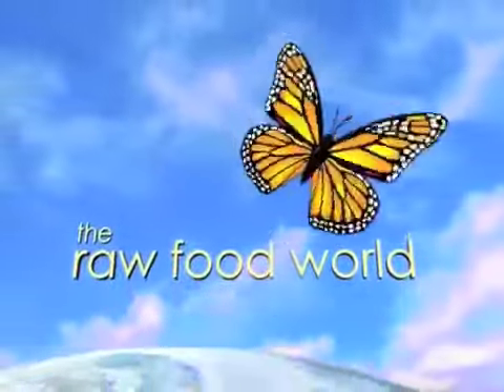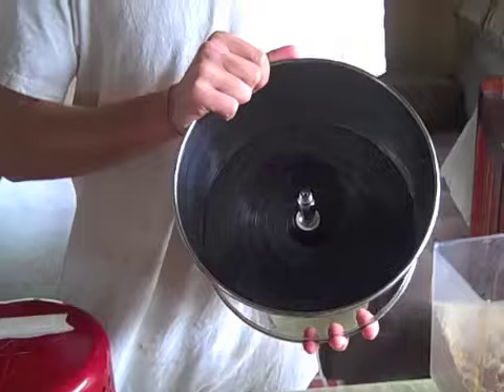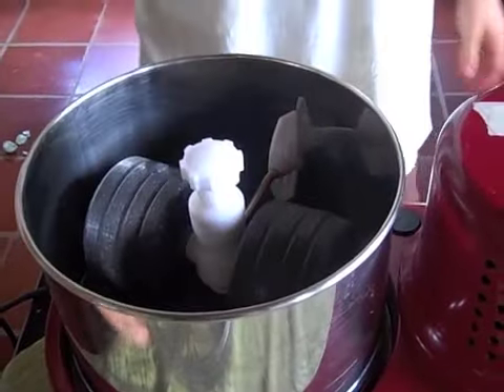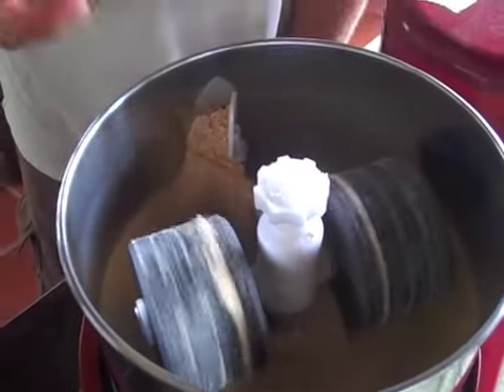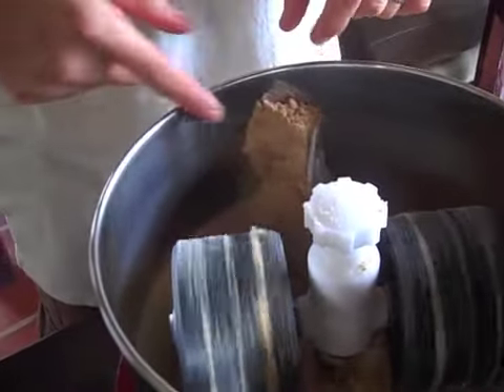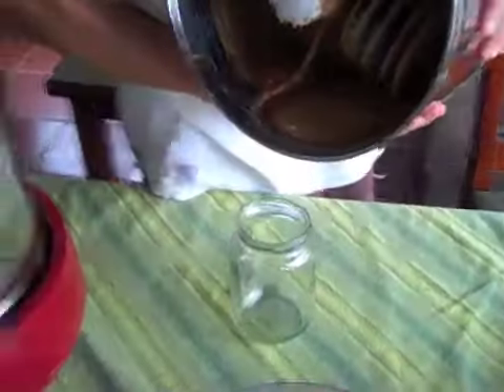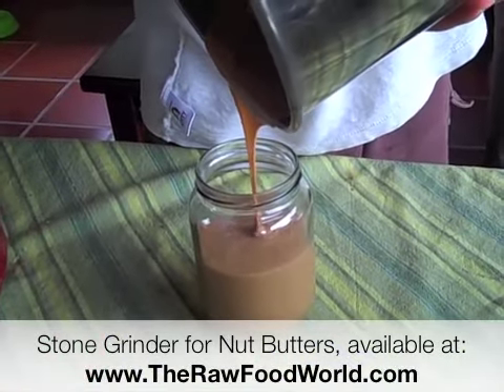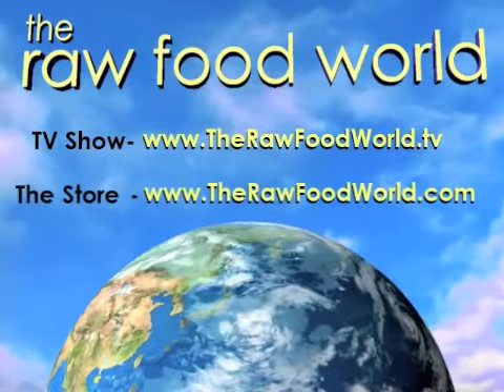The Stone Grinder for Nut Butters Machine, episode #707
Last week we launched the Stone Grinder for Nut Butters.  We sold half of them in one week.  The testimonials are now pouring in.  You can make your own nut butters with this amazing stone grinder.  We had many requests to disect the machine part by part and show you how it works step by step.  Check it out!